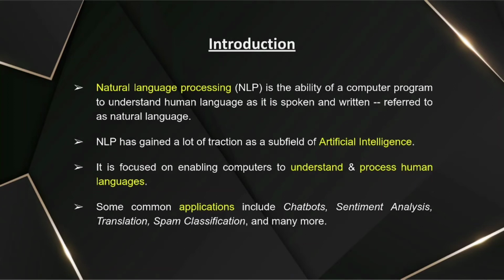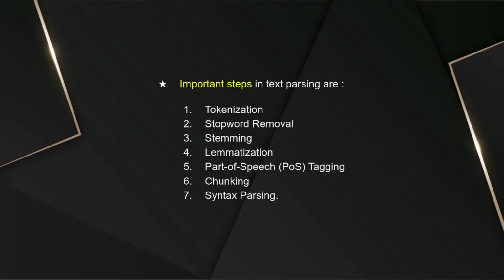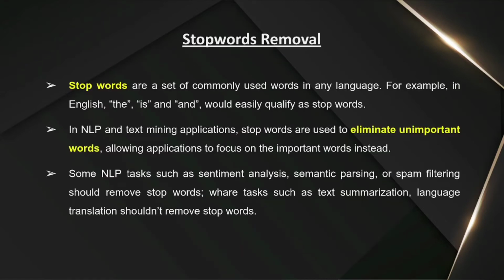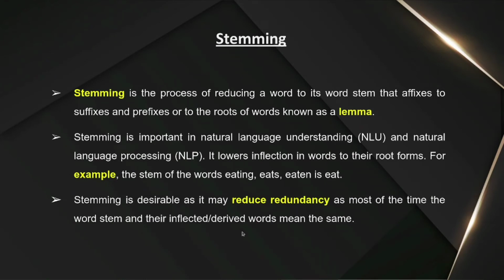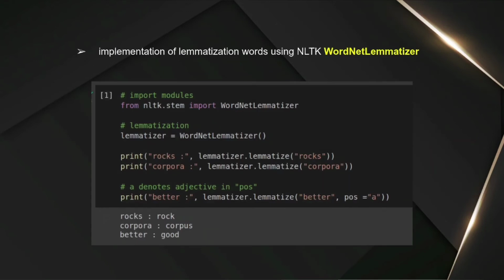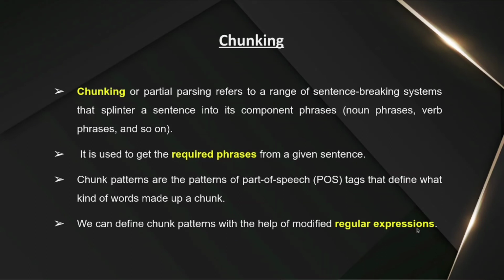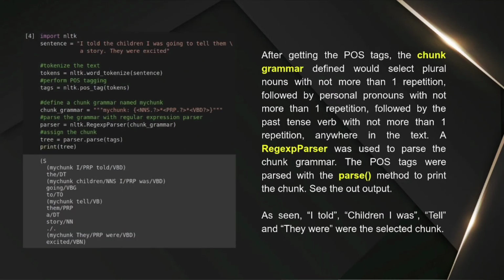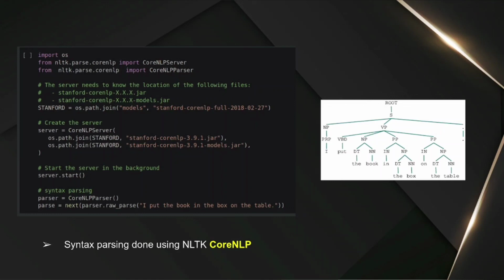Text Parsing Steps | Seminar by Anandhu H | Web Scrapping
Text Parsing Steps |  Seminar by  Anandhu H

Text parsing, in simple terms, is a common programming task that separates the given series of text into smaller components based on some rules. Its application ranges from document parsing to deep learning NLP. There are some rich functionalities available within python to do text parsing. Important steps in text parsing are tokenization, stopword removal,
stemming, lemmatization, parts of speech tagging, chunking and syntax parsing.

എന്താണ് text parsing programming?

ഒരു മനുഷ്യ ഭാഷയെ മനസ്സിലാക്കാൻ കഴിയുന്ന കമ്പ്യൂട്ടർ പ്രോഗ്രാമിനെ NLP(Natural Language Processing) എന്ന് പറയുന്നു.text parsing എന്നത് ഒരു common programming ടാസ്ക് ആണ്.വലിയ ഒരു text  നെ ചെറിയ ഫ്രാഗ്മെന്റ്കളാക്കി മാറ്റുന്ന സ്റ്റെപ് tokenization എന്ന് പറയുന്നു.word_tokenize() എന്ന function word tokenization എന്നതിനും sent_tokenize() എന്നത് sentence tokenization ഉം ഉപയോഗിക്കുന്നു.                                                                അടുത്തത് പ്രധാനപെട്ടതല്ലാത്ത വേർഡ്‌സ് ഒഴിവാക്കുക.അടുത്ത സ്റ്റെപ് stemming ആണ്. വ്യത്യസ്തമായ വാക്കുകളെ ഒരുമിച്ച് കൊണ്ട് വന്ന്  ഒരു അർത്ഥമുള്ളതാക്കി മാറ്റുന്നതിനെ  lemmatization എന്ന് പറയുന്നു.ഒരു റേഞ്ച്ലുള്ള sentence ബ്രേക്കിങ് നെയാണ്  chunking എന്ന് പറയുന്നത്.ഒരു sentence ന്റെ ഘടന  determine ചെയ്യുകയാണ് syntax parsing എന്ന് പറയുന്നത്.formal ഗ്രാമറിന്റെ നിയമങ്ങളുമായി natural language അനലൈസ് ചെയ്യുന്ന പ്രോസസ്സ് ആണ് syntactic analysis.